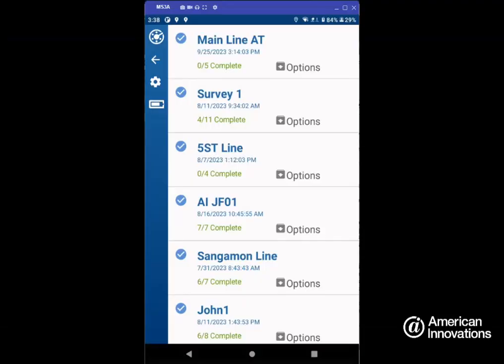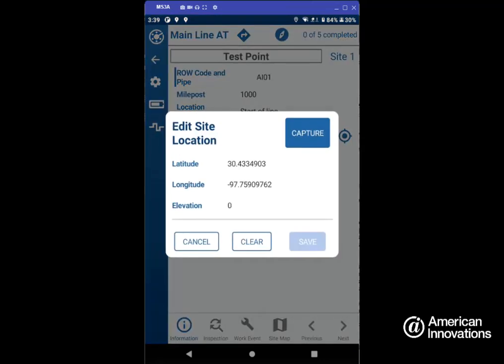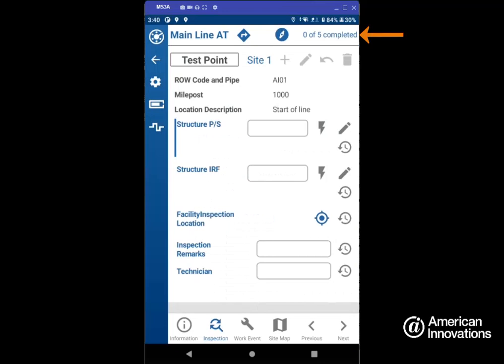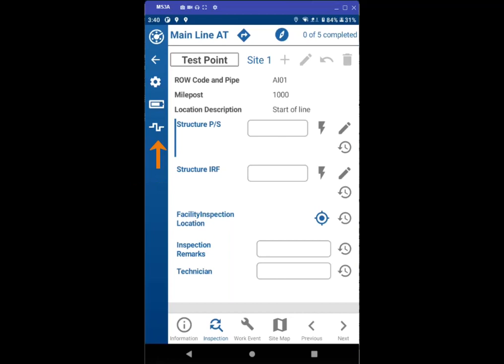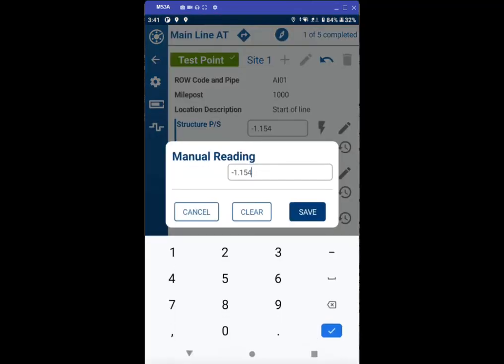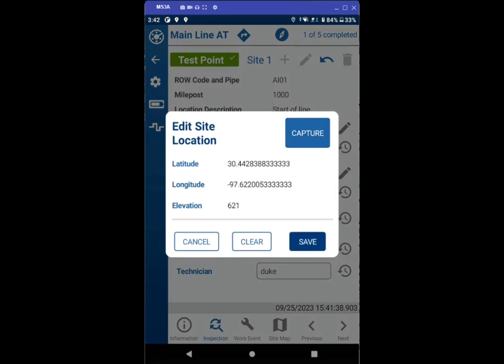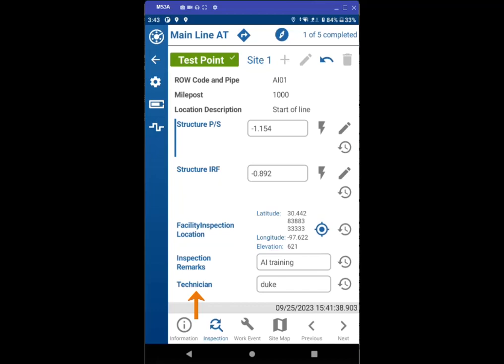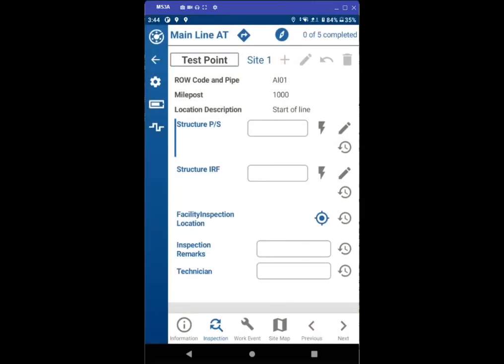Periodic Survey Overview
This tutorial covers the overview of the Periodic Survey module

This includes the following:

Information Screen

Inspection Screen

Work Event Screen (Maintenance Records)

Previous and Next site